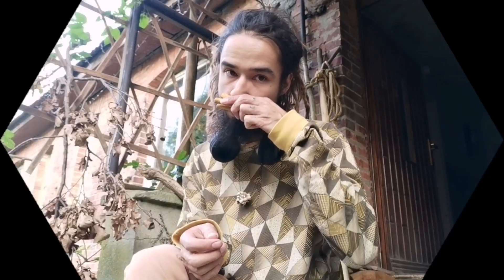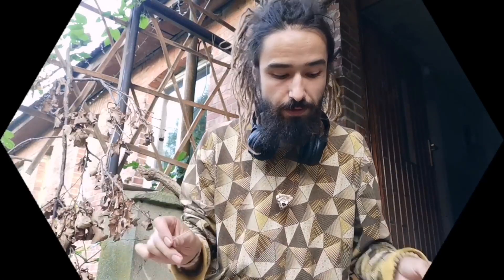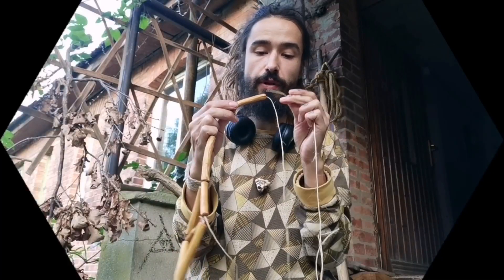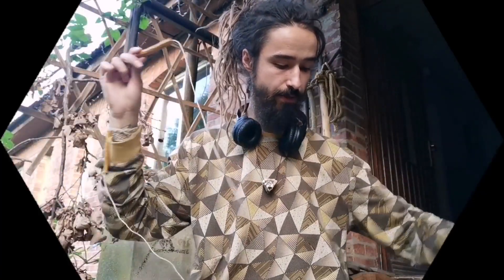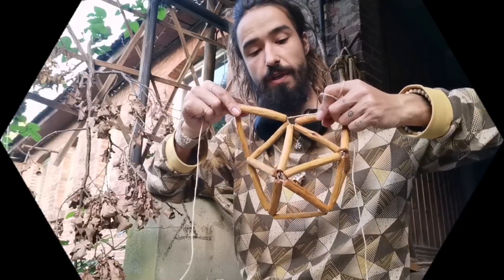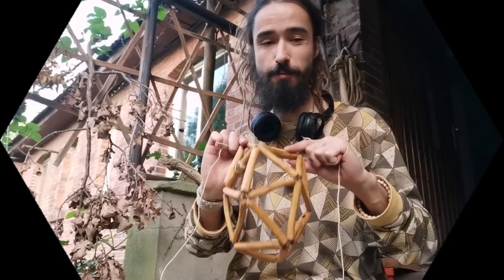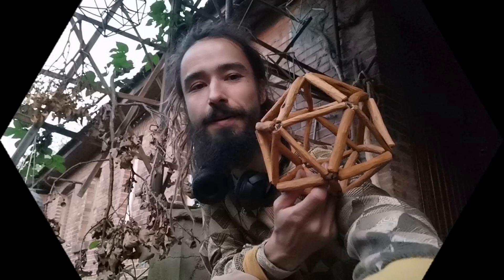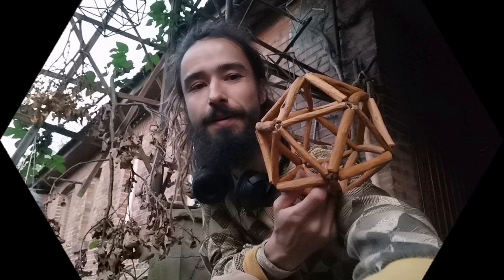weaving treetime, a dozeneighteyes with elder branches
after the last video showing how to prepare the branches/fingers/vectors for the eldereyes, all is prepared to begin weaving the dozeneighteyes*

using hemp line synergized with beeswax, one can easily string up the members into the desired shape. in this case wire needles get used and made along the way, other than that, it's just twodozensix fingers woven with one umbilical cord so as to have every corner count five fingers.

the pattern is the same i have shown with foureyes and eighteyes before, as well as this shape and the twofrequency foureyes with the @52LivingIdeas . the exact same "necklace" pattern can be used to weave any kind of manyeyes spacetime structure. and while it is certainly not the only way, it is one allowing for an incredible range of behaviors to play out and become embodied, as it does not force the shape (as in the 'static spaces' and rigid constructs populating our manufactured reality) but allows every member to fall into place, being held in compendance by the whole.

peace
Struppi

(*otherwise known 'conventionally' as "icosahedron", or icosops: icosa, greek for twenty, is a dozeneight)